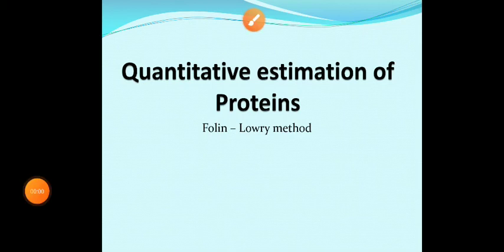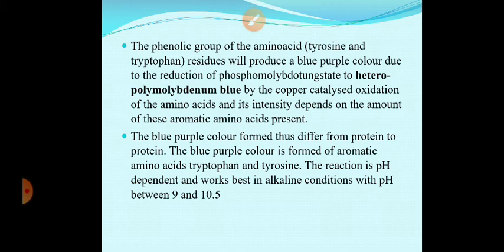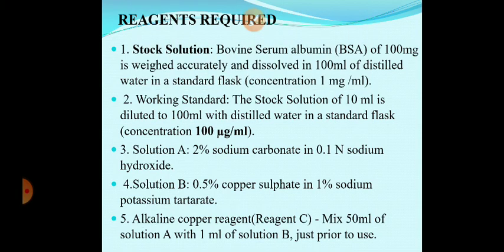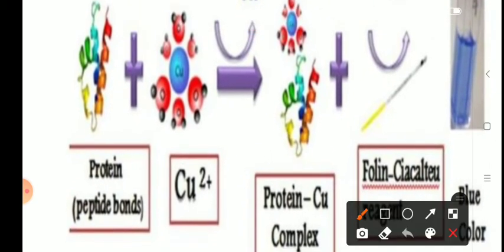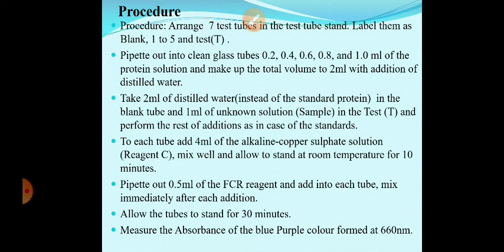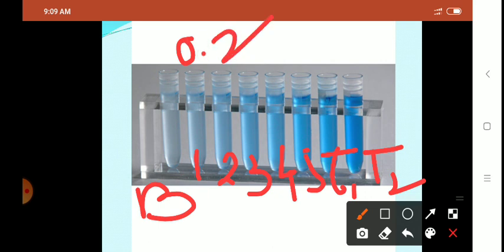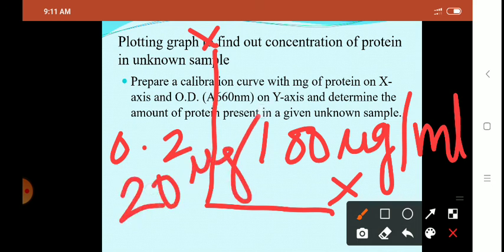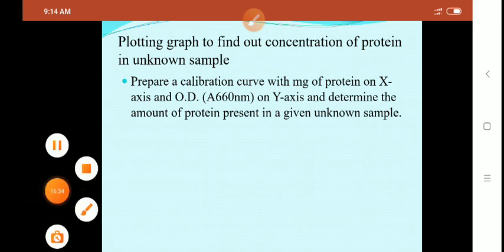Quantitative estimation of Proteins